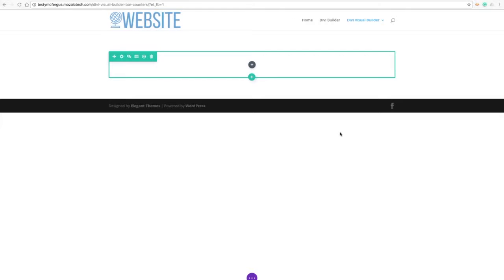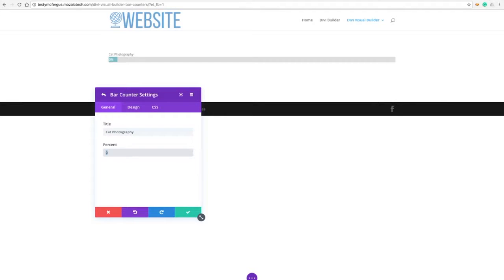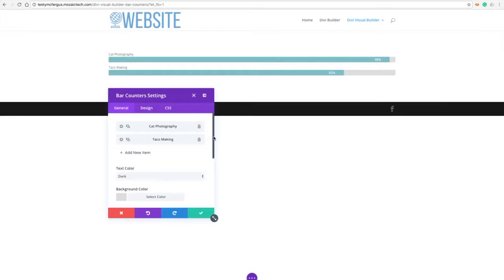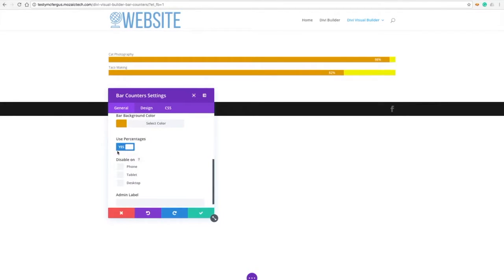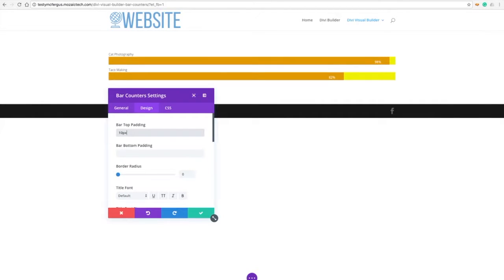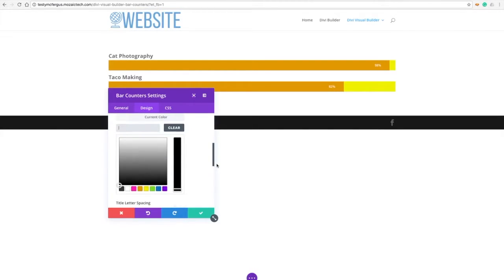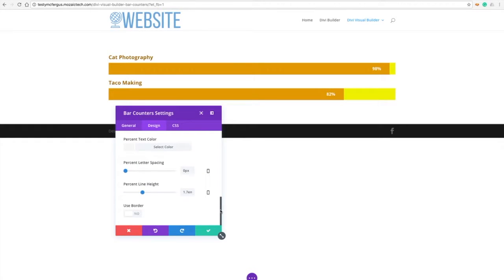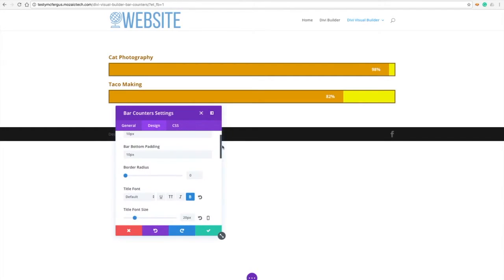How to add a bar counter with the Divi Visual Builder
This tutorial explains how to add the bar counter module with the Divi Visual Builder for the Divi WordPress theme.

Mozaic Technology offers Managed WordPress Hosting for bloggers, business owners, and web designers.